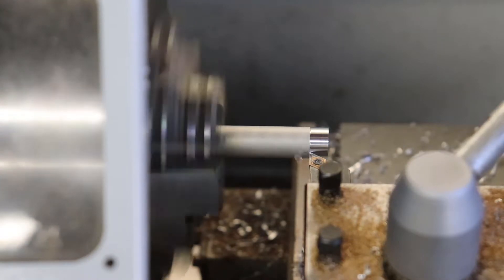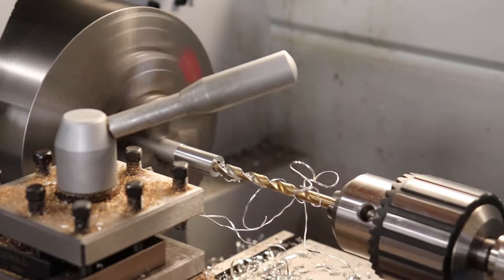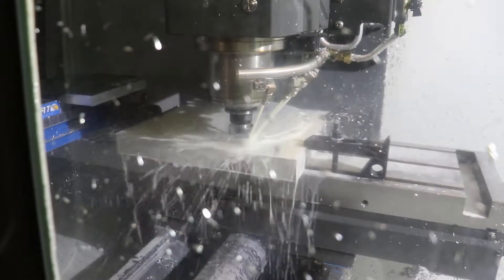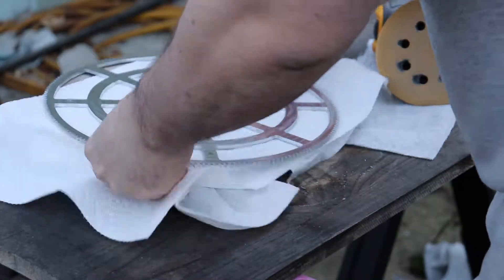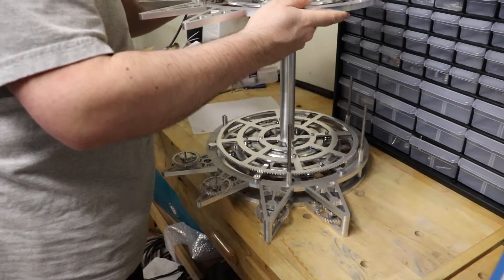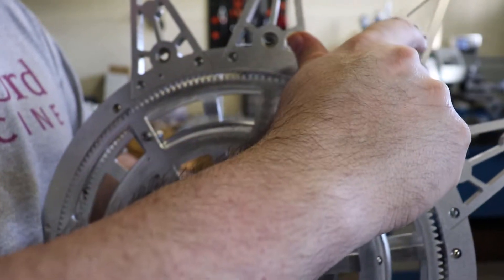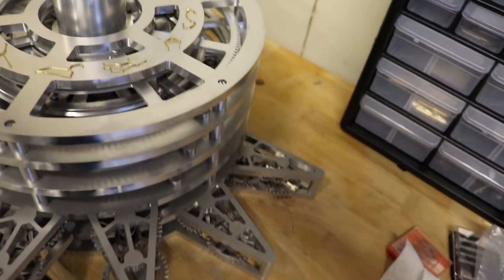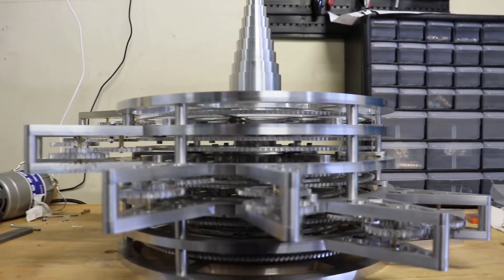Sprinkle Grand Orrery - Display Stack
This is the display stack for my grand orrery. I built this myself, at home, in my spare time. This is only the display portion of the orrery, the rest of the orrery is still being built.